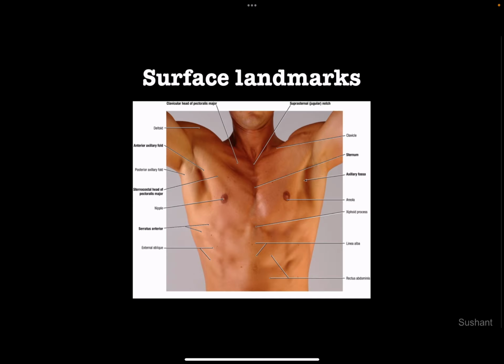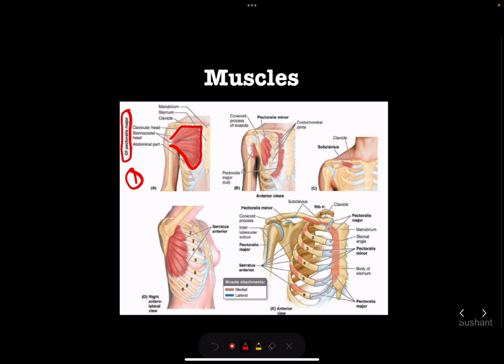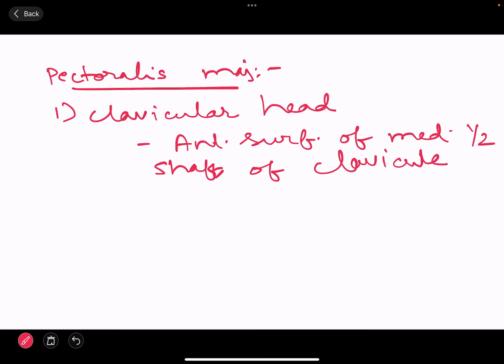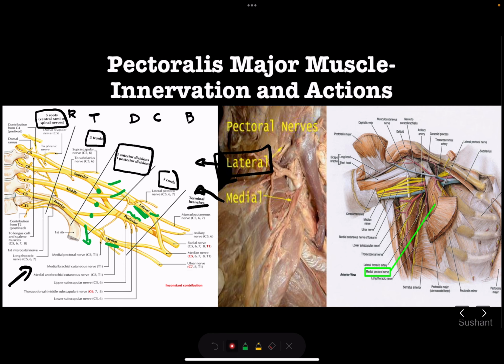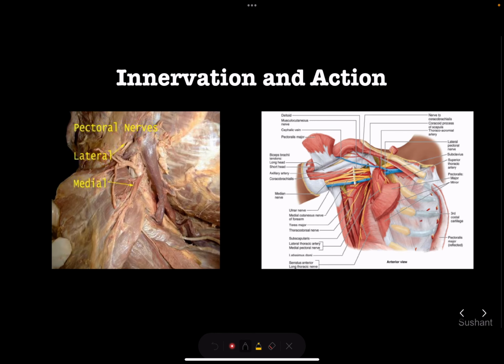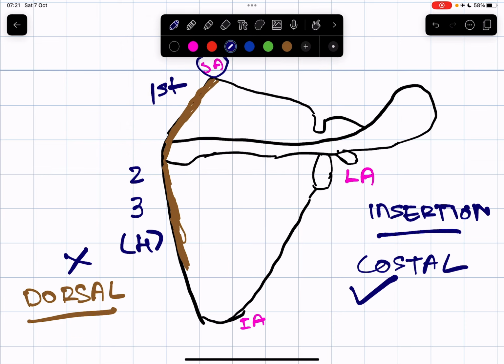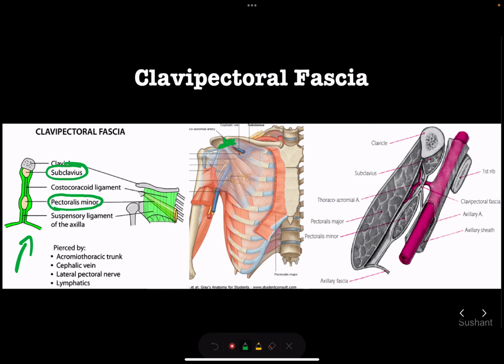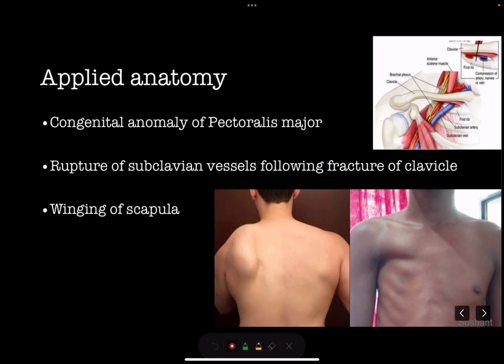Anatomy of the pectoral region by Dr. Sushant (3D Anatomy and interactive white board)